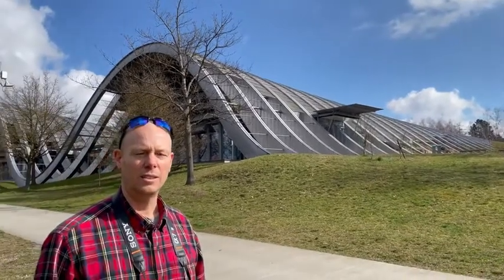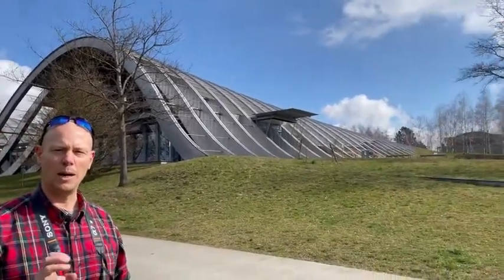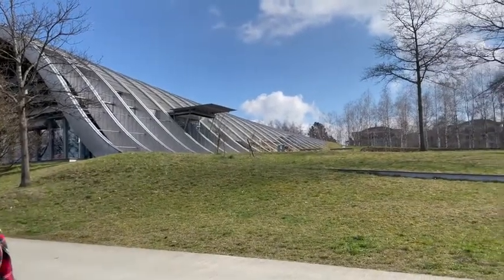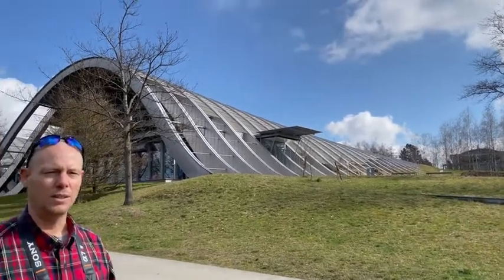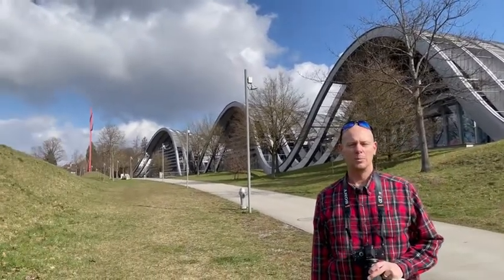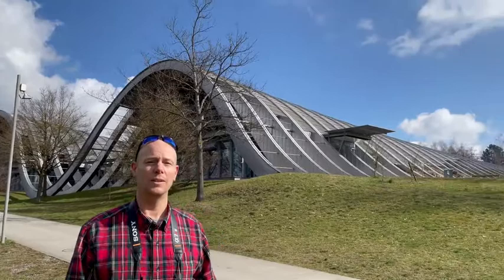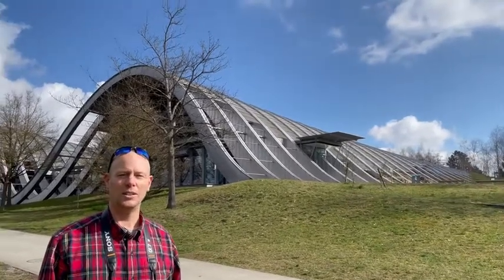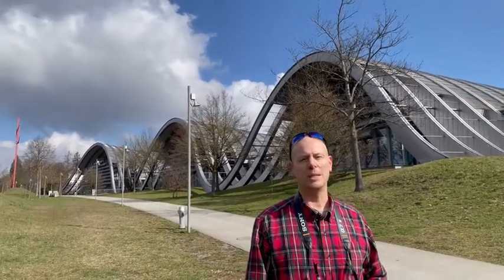Switzerland Zentrum Paul Klee and Architect Renzo Piano through the eyes of Think Greener Part I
Think Greener visited The Zentrum Paul Klee museum dedicated to the artist Paul Klee, located in Bern, Switzerland and designed by the famous Italian architect Renzo Piano. Happens to be one of my favorite architects. Please check out video and like if you want. Our mission is to help reverse global warming through spotlighting sustainable solutions.